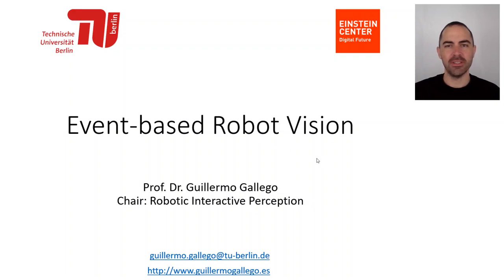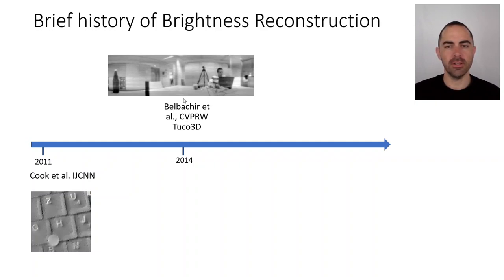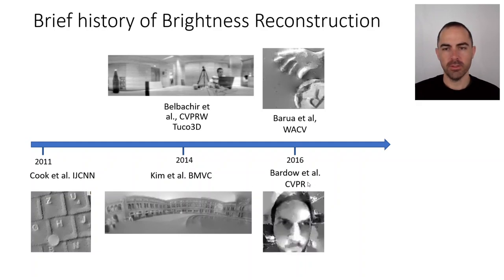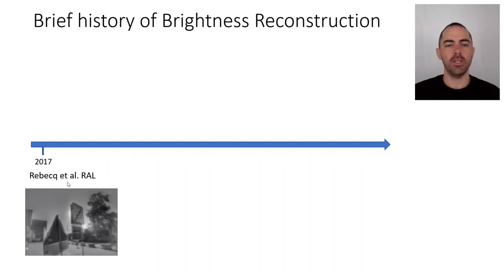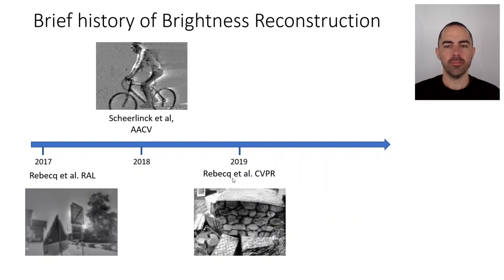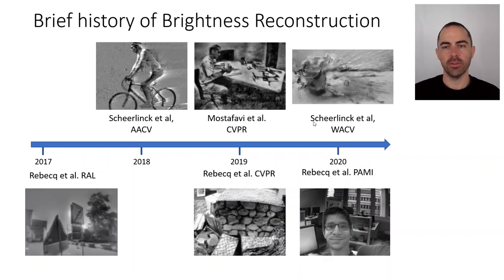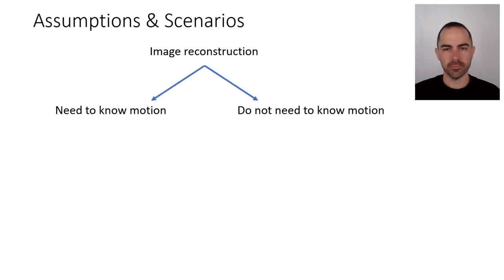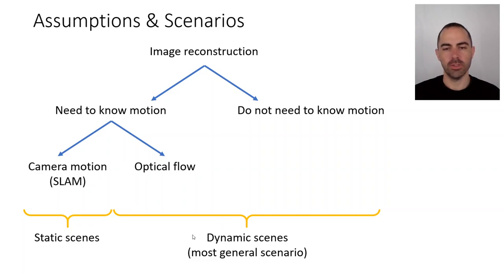Image Reconstruction - Timeline